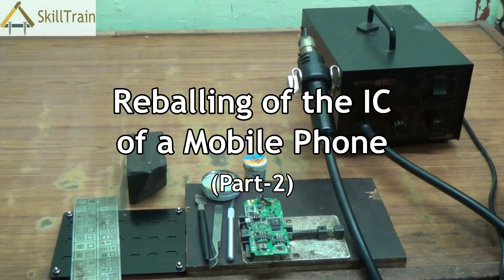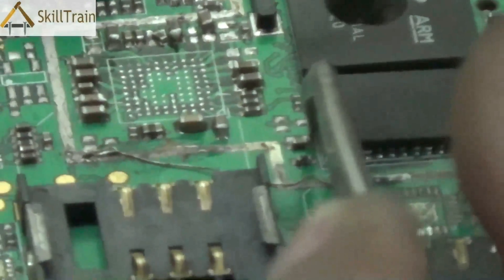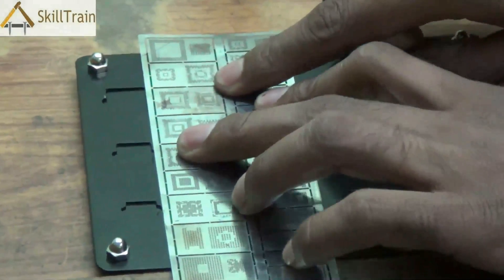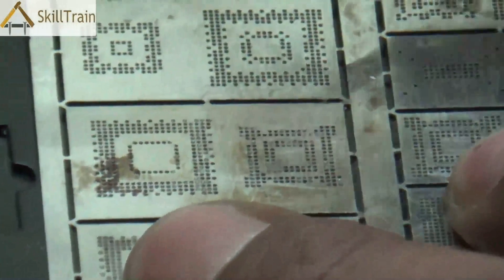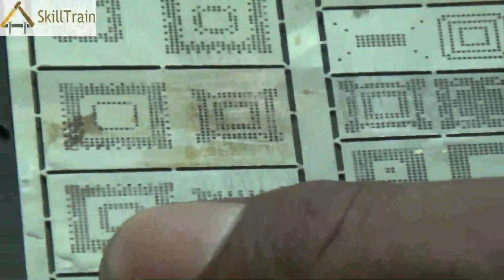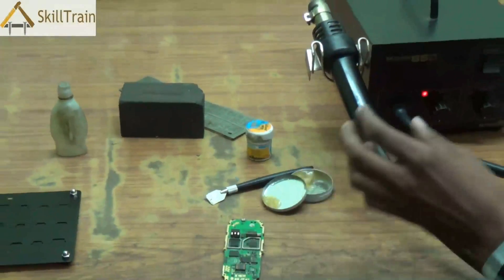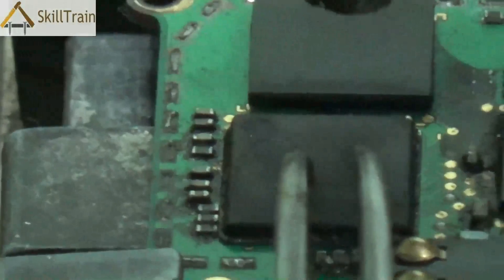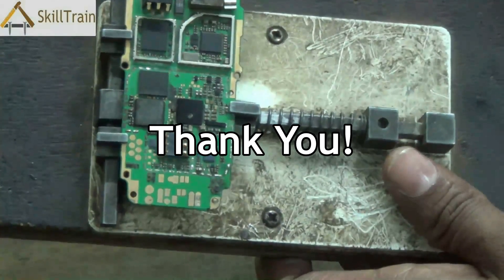Reballing of the IC in a Mobile Phone (Part-2) (English)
In this video you will understand about the reballing done on a integrated circuit of a Mobile Phone.

इस विडियो में आप मोबाइल की आई.सी. की रीबल्लिंग की जानकारी प्रप्थ करेंगे।